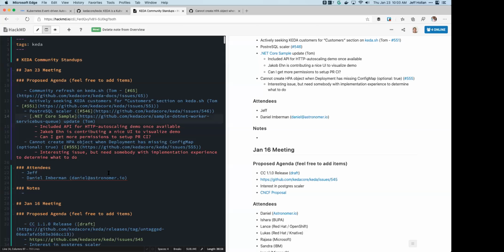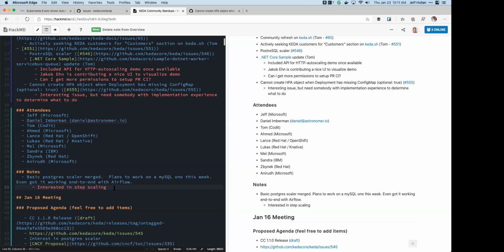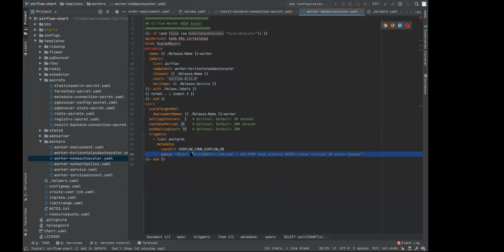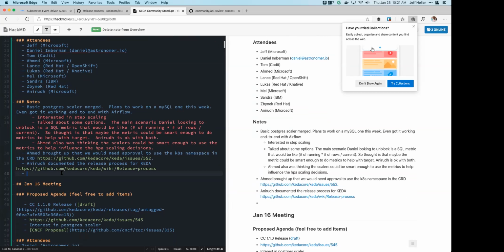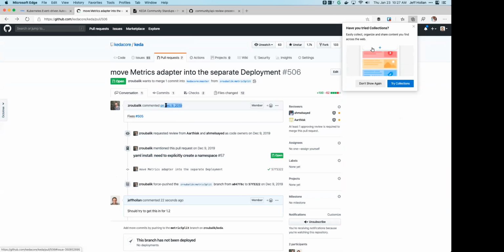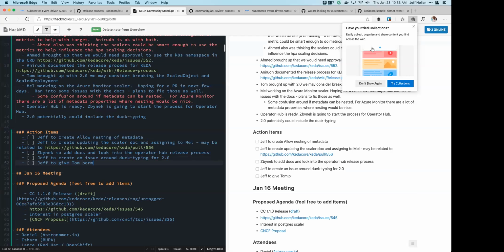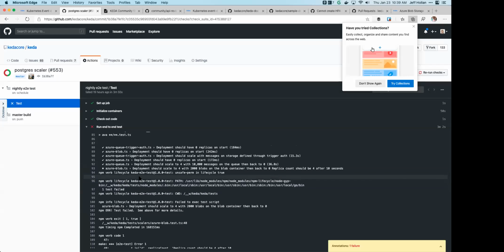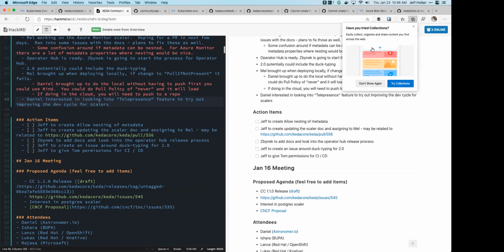2020-01-23 KEDA Standup